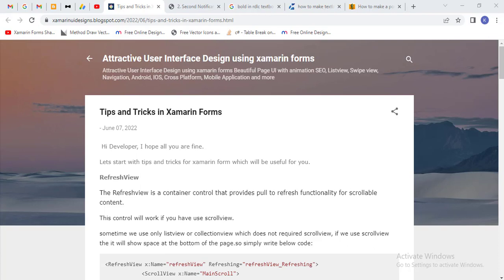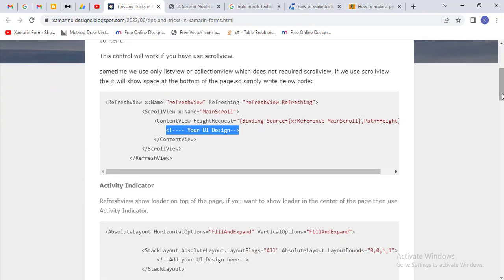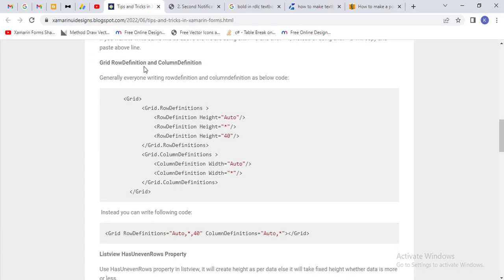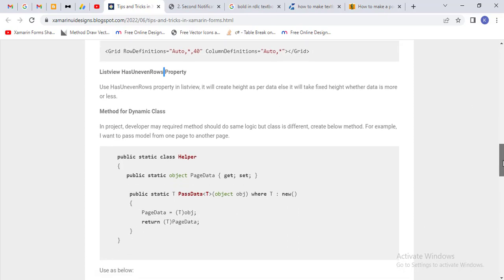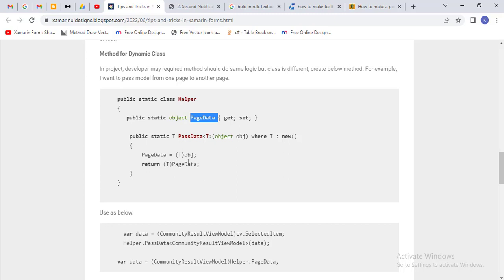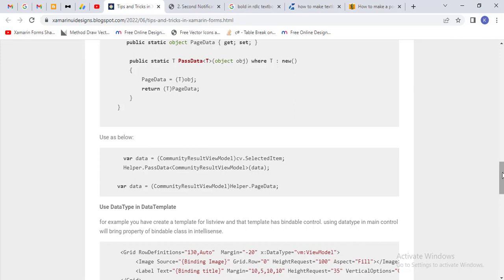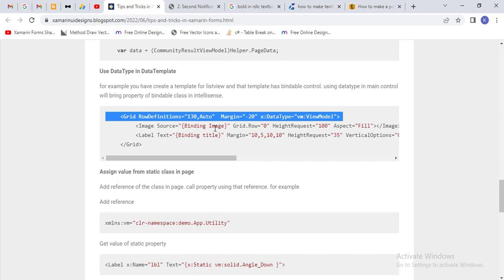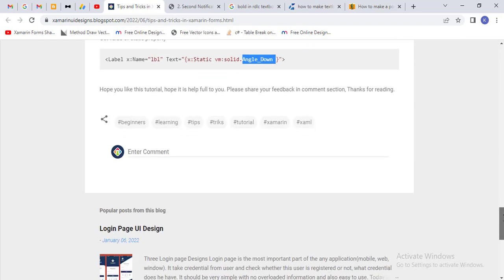Tips and Tricks for Xamarin developer. Check Descritpion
Xamarin Tutorial for beginners.